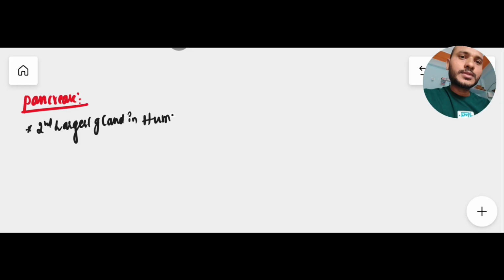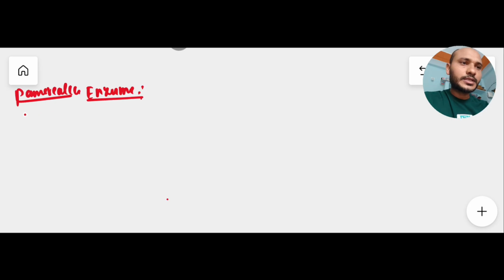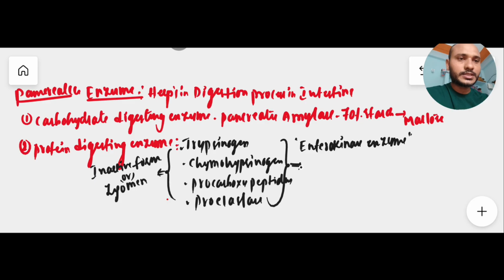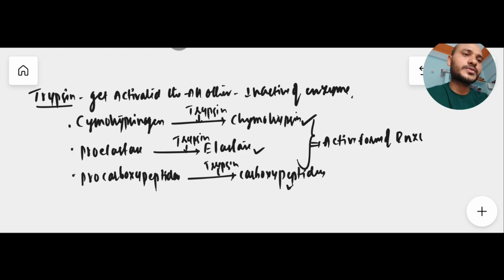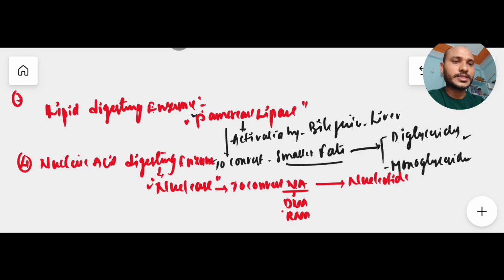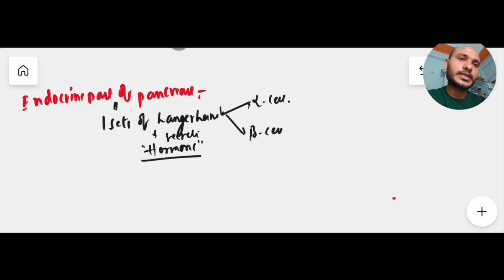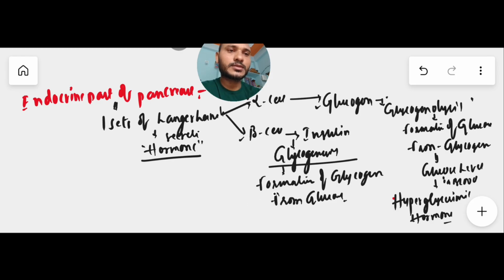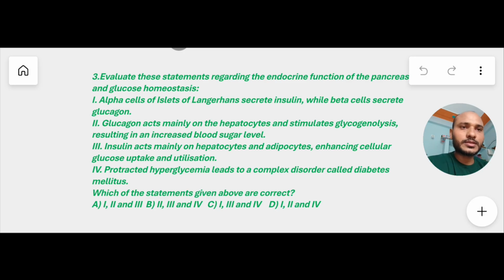Secret of the 2nd Largest Gland | Pancreas@By PRAVEEN NAIK SIR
Welcome to MAHADYUTH ACADEMY. In this high-yield biology lecture, Praveen Naik Sir explains everything you need to know about the "2nd Largest Gland" in the human body – The Pancreas.

This video covers the complete concept, anatomical structure, and dual functions (Endocrine & Exocrine) of the pancreas gland, making it extremely useful for aspirants preparing for NEET, EAPCET, TGT, PGT, JL, DL, SET, UGC-CSIR NET, and State Competitive Exams.

📌 What You Will Learn in This Video:
• Why Pancreas is called the 2nd largest gland and a heterocrine/dual gland.
• Key differences between Exocrine and Endocrine parts.
• Important questions and points frequently asked in competitive exams.

Complete your preparation with this quick, concept-clearing lecture!

• Chat with us on WhatsApp for course details!